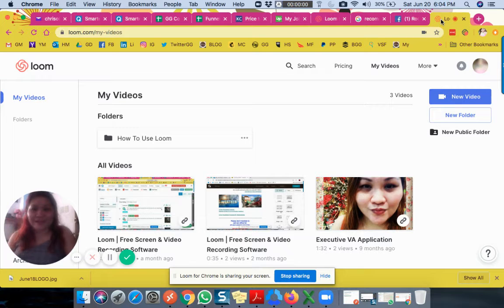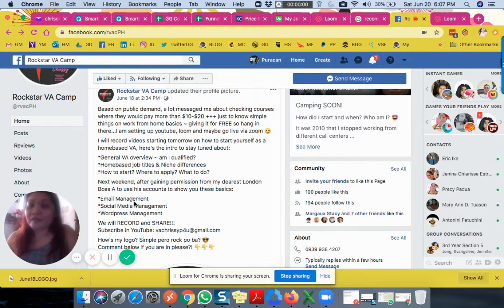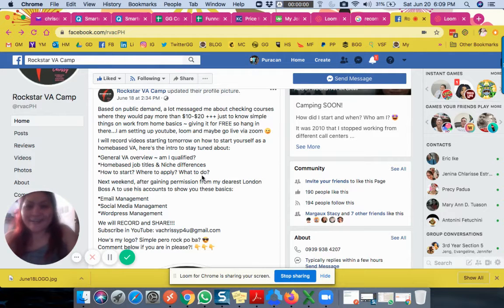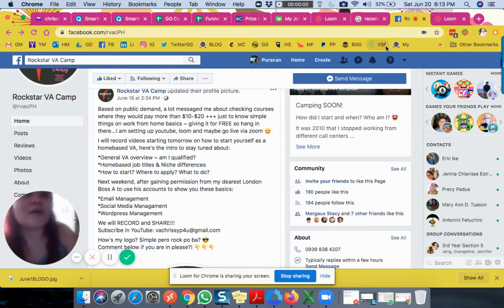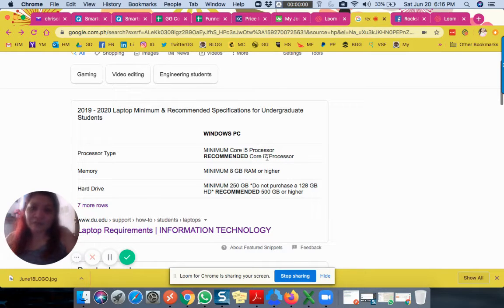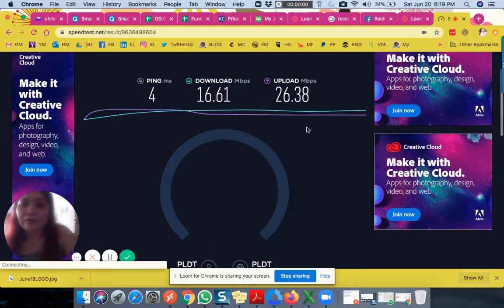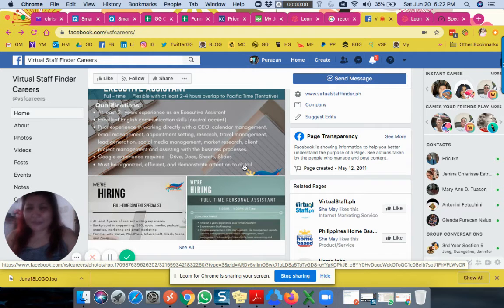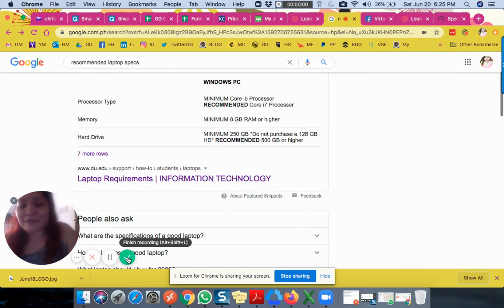General VA overview am I qualified?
1st Video so let's make it cool today especially that it's Father's Day weekend!

Chrissy, am I qualified? YES, everyone is as long as you have these 3 for a start:

1. Skills, ability and eagerness to learn
2. Best desktop/laptop
3. Best Internet

If the ones above are not within you then please don't continue with the next videos BUT with our current situation, do take time to learn and earn $ from home.